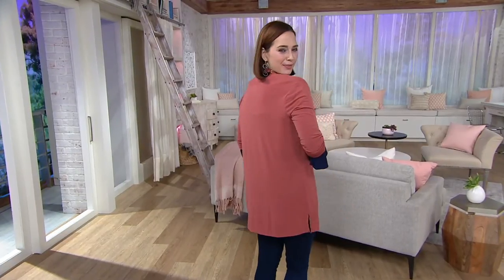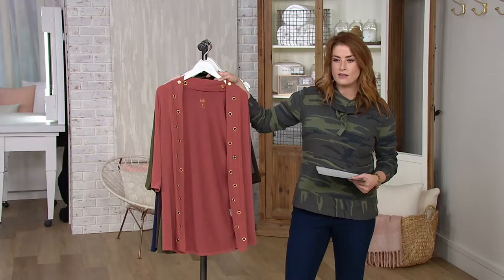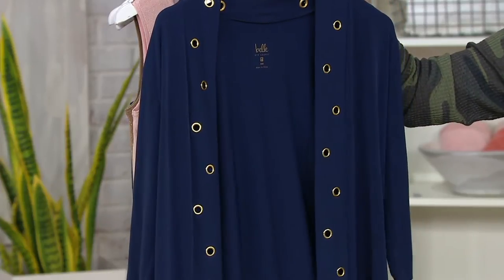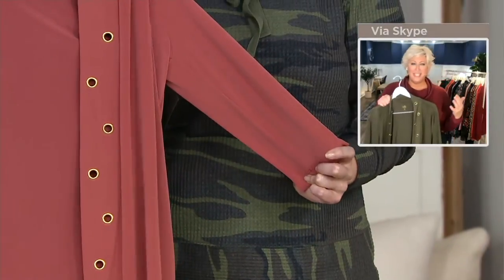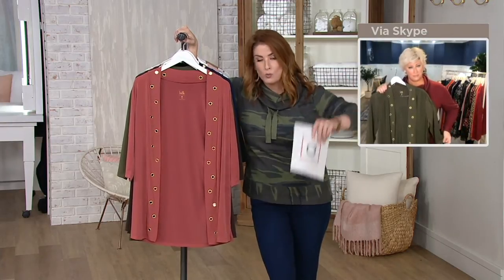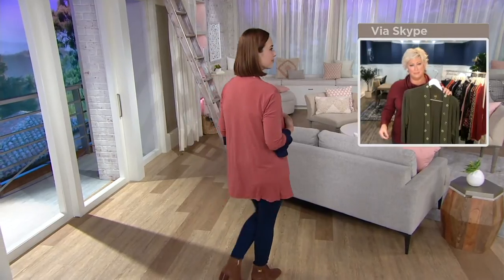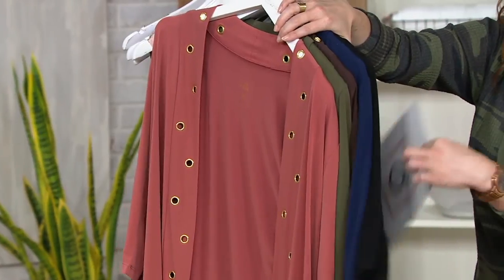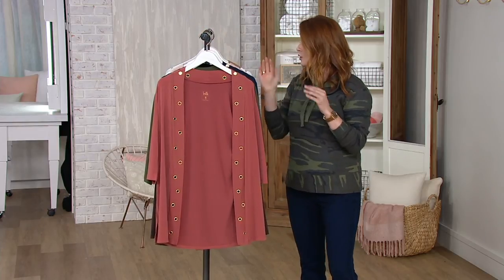Belle by Kim Gravel Grommet Trim Knit Cardigan on QVC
Belle by Kim Gravel Grommet Trim Knit Cardigan

Layers are not just for covering up. Take this cardigan for example. Grommets down its open front show your shining style. From Belle by Kim Gravel.